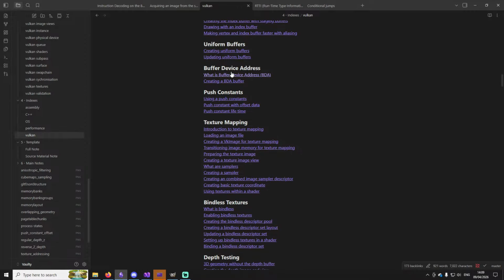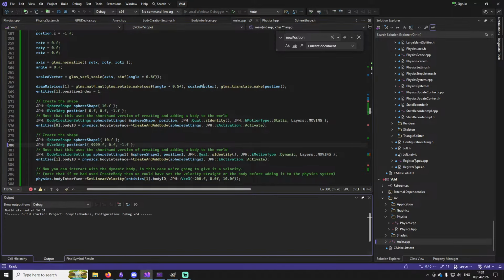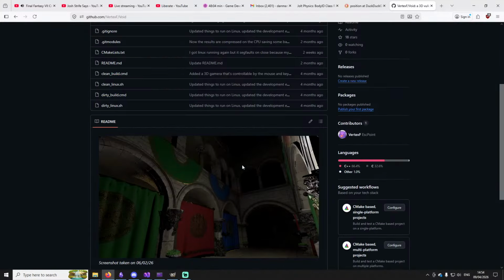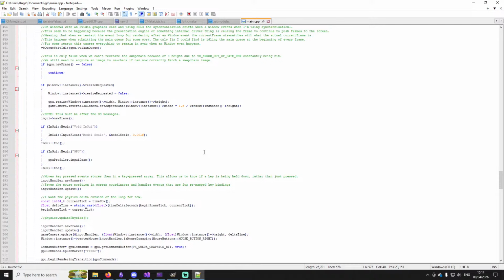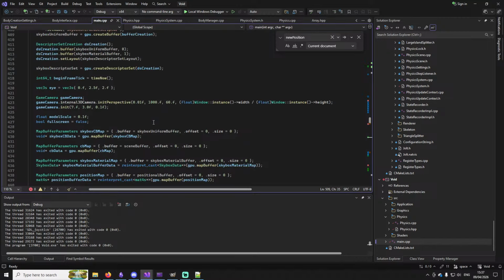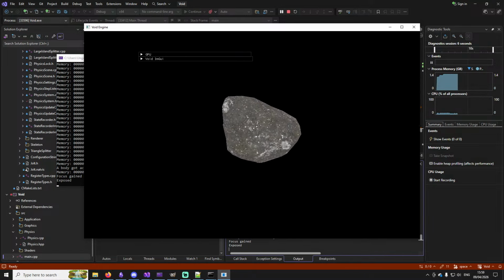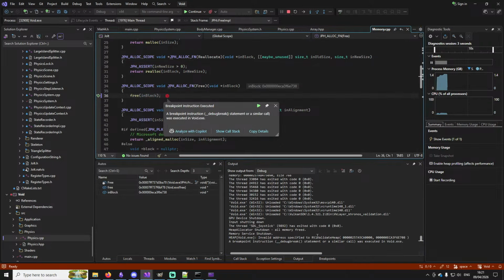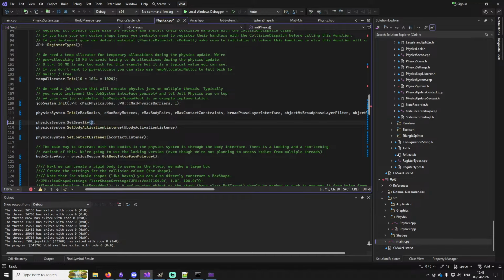C++ and Vulkan Game Dev - Attempting to add some gameplay